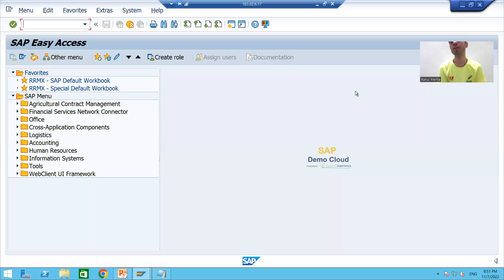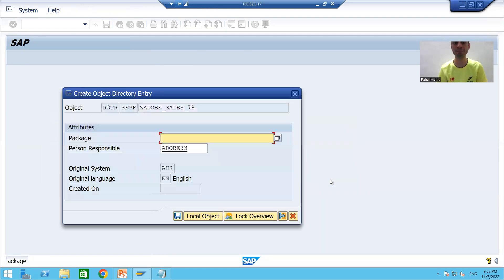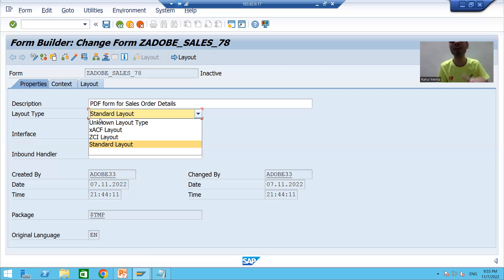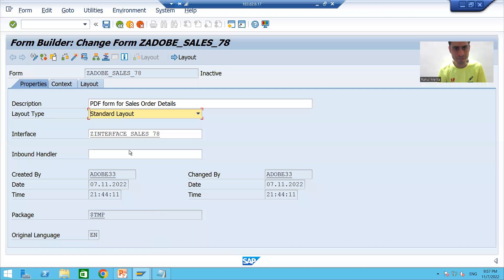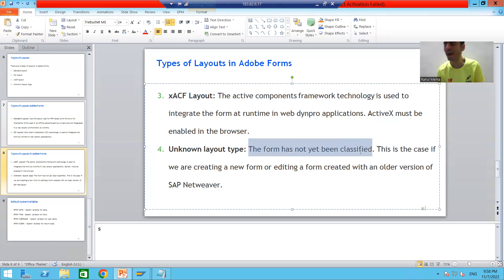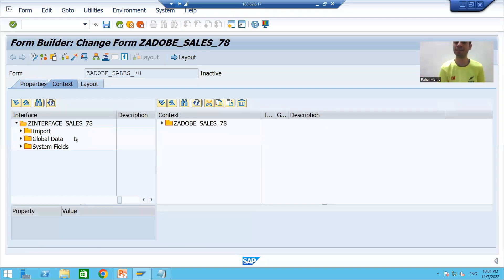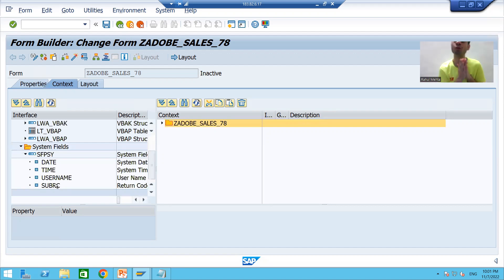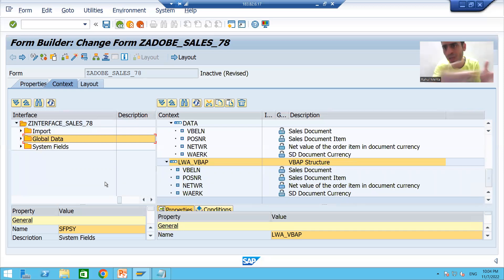4 - Adobe Forms - Layout Designing Part1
1) Various Types of Layouts in Adobe Forms.
2) Default system variables in the context tab.